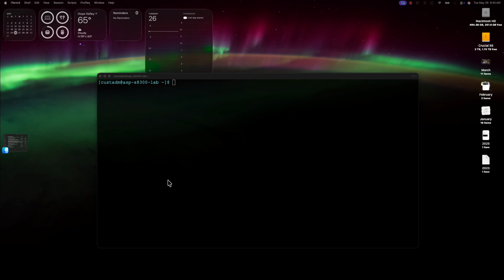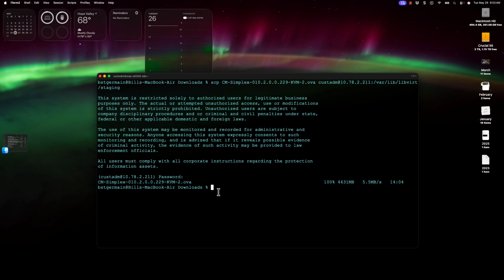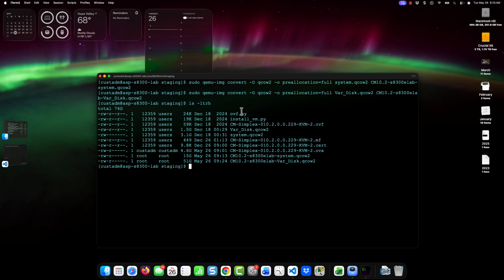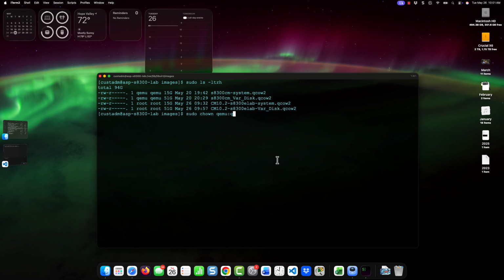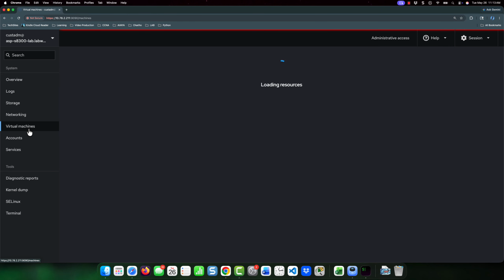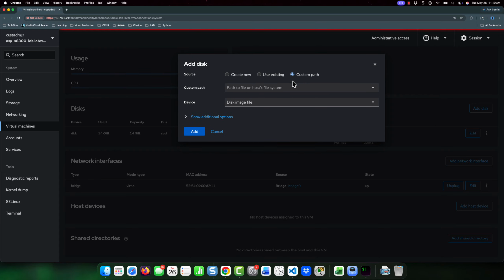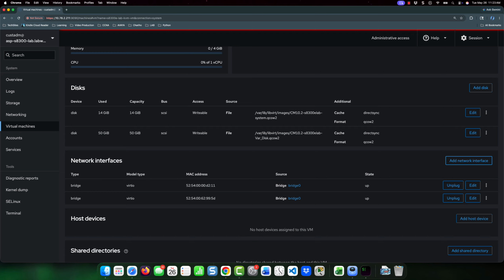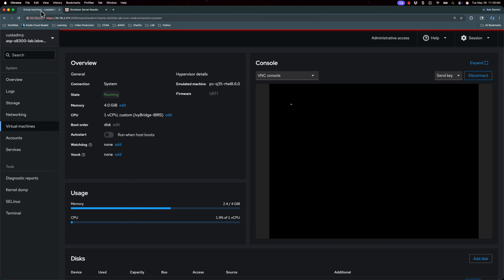Deploying Communication Manager on KVM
In this video, we dive into the all-new Avaya RHEL KVM platform to deploy Avaya Communication Manager (CM). This fresh setup of a virtual machine onto KVM is a step-by-step guide walks you through the entire process of both preparing to install, and installing CM onto KVM.

We cover essential Linux CLI commands, disk provisioning strategies, and how to navigate the Cockpit GUI for seamless VM management.

Drop any questions you have about the new Avaya RHEL KVM environment in the comments below.

About intlx Solutions:
intlx Solutions empowers people by delivering unified, engineered, and human driven technology that connects, protects, and strengthens businesses.
Produced & Created by: Bill St. Germain

00:00 - Preparing S8300E for OVA to qcow2 extraction
01:12 - Uploading an OVA to KVM with secure copy SCP
02:15 - Extracting .ova files with tar
02:48 - Converting qcow2 disk image files from thin to thick provisioned
03:40 - qemu-img info to see disk image sizes
04:10 - Copying qcow2 to images directory before deploying vm to kvm
04:25 - Setting qcow2 disk file permissions and ownership
05:00 - Importing virtual machines with KVM and Cockpit
08:33 - Turning on a virtual machine from KVM Cockpit